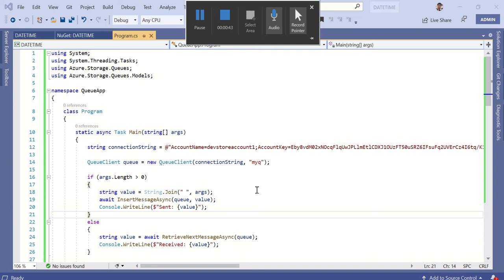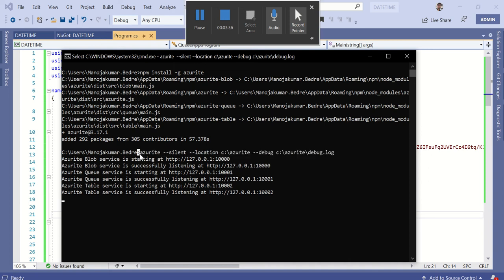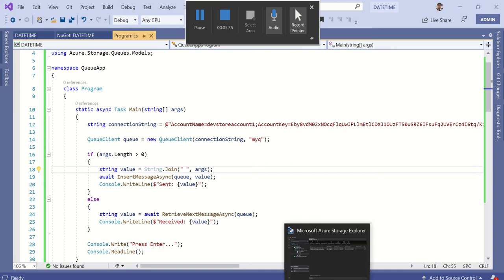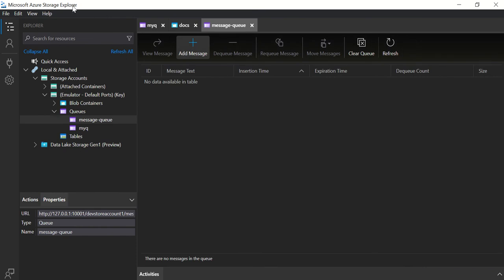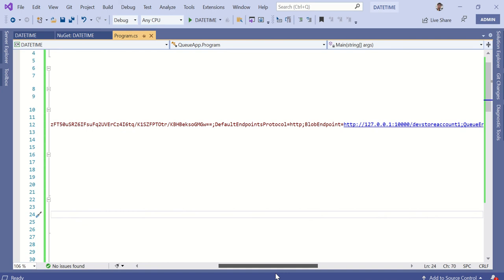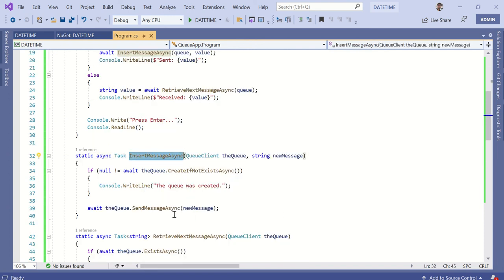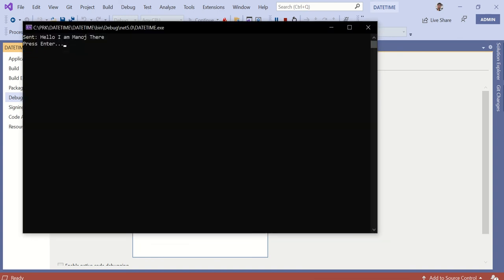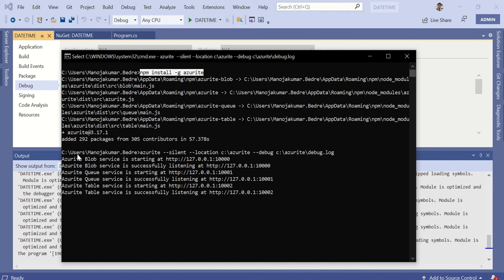Azure storage account emulator to debug Azure storage queues locally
In order to install Azurite Storage account Emulator, Use the below command
npm install -g azurite

In order to get the Emulator up and running, Use the below command
azurite --silent --location c:\azurite --debug c:\azurite\debug.log

Also, You need Azure Storage Explorer to interact with emulator.